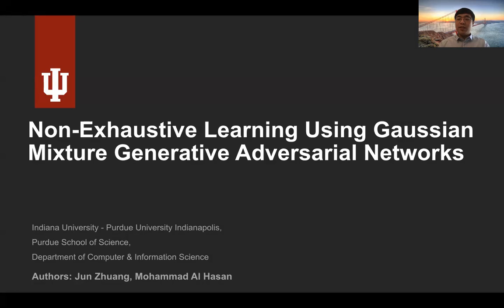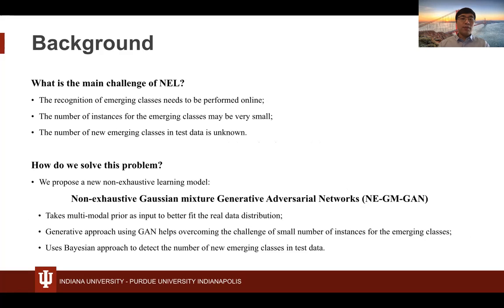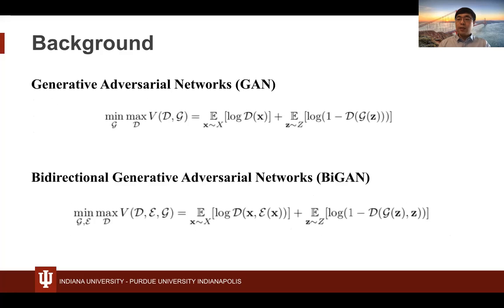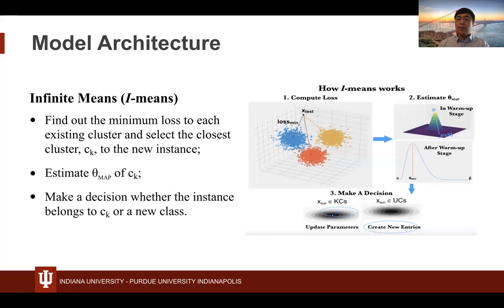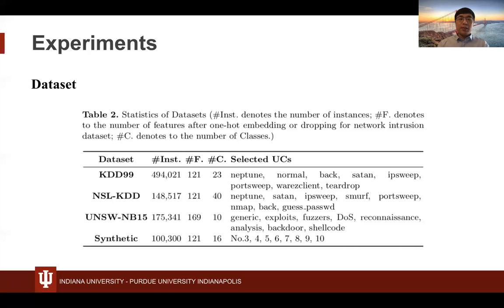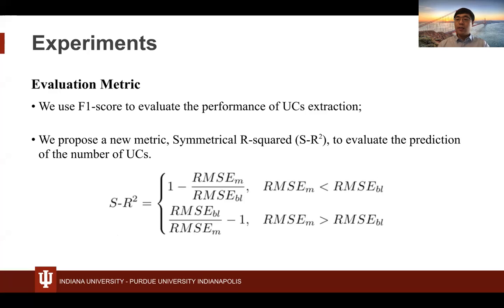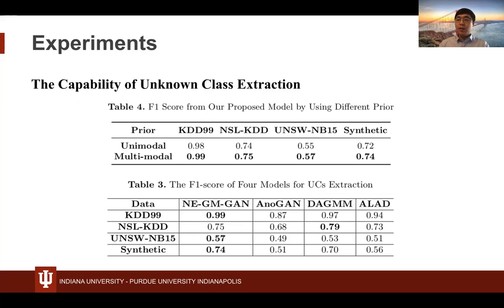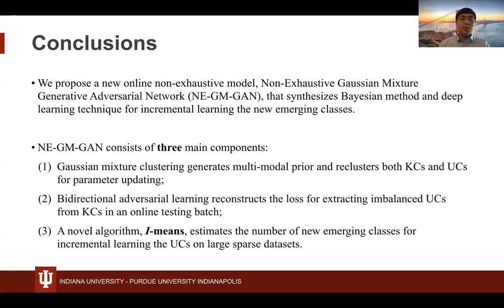ECML-PKDD 2021 Non-Exhaustive Learning Using Gaussian Mixture Generative Adversarial Networks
In this video, I'll introduce our work, NE-GM-GAN, which is accepted by ECML-PKDD 21. Welcome to leave a message if you're interested in our work.